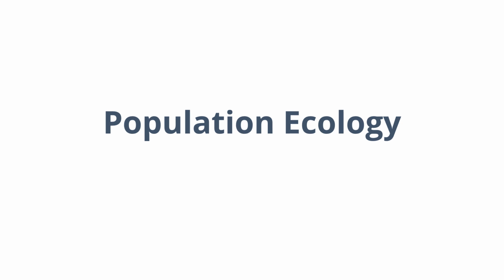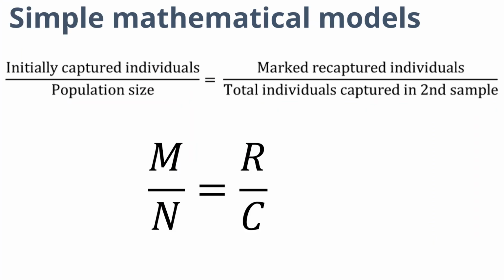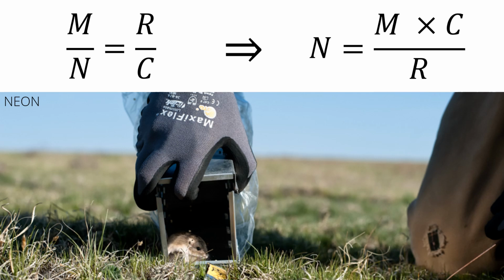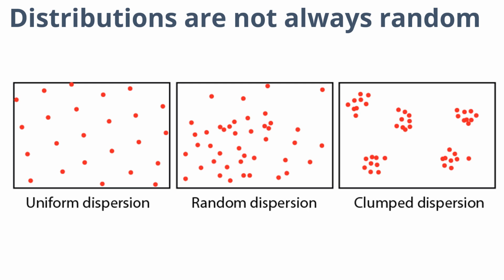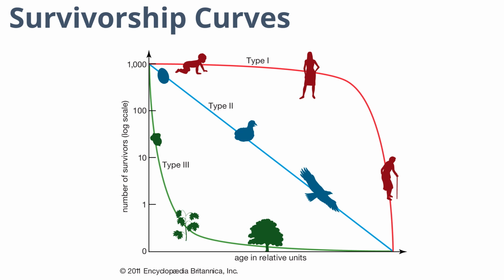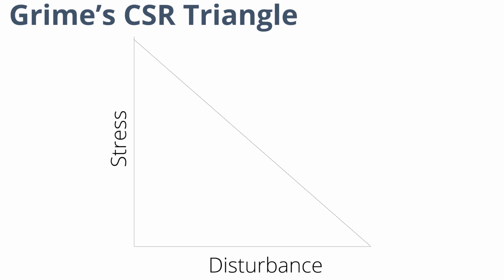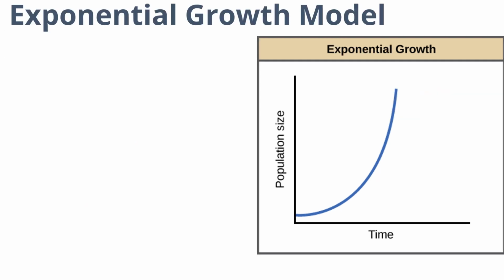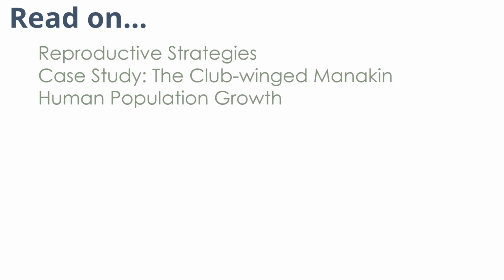Lecture Week 6